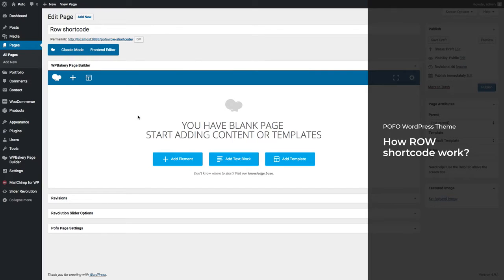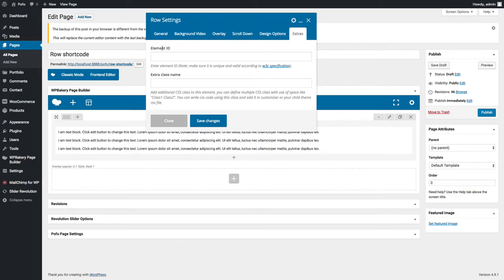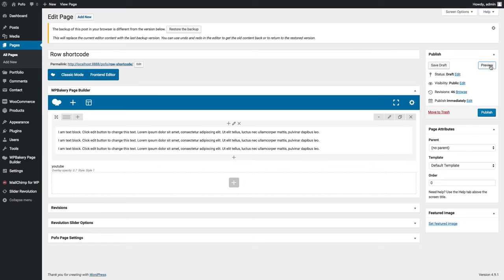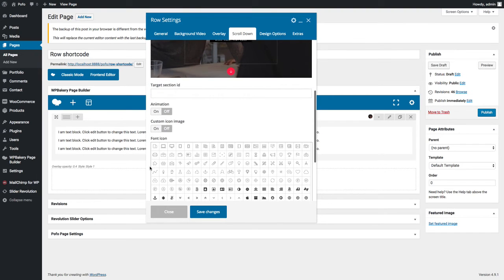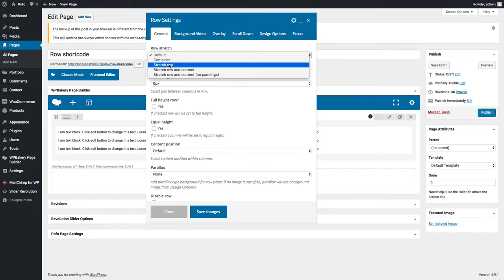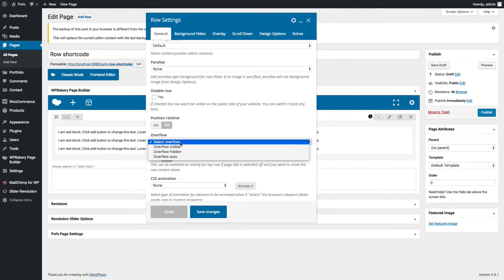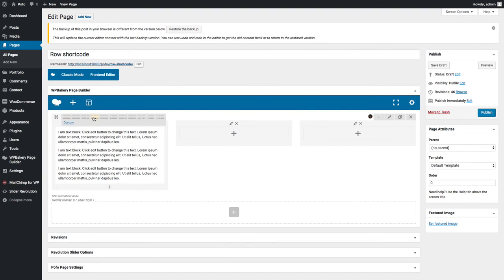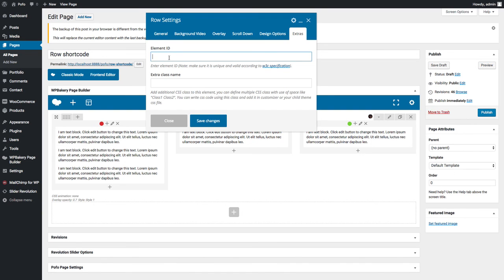POFO WordPress Theme - How row shortcode work?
Tutorial - POFO WordPress Theme - How row shortcode work?